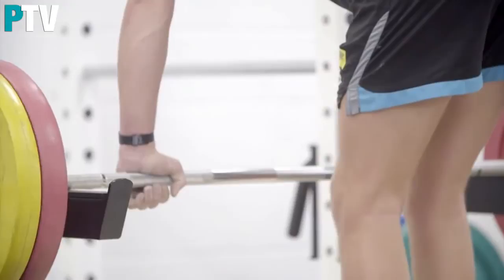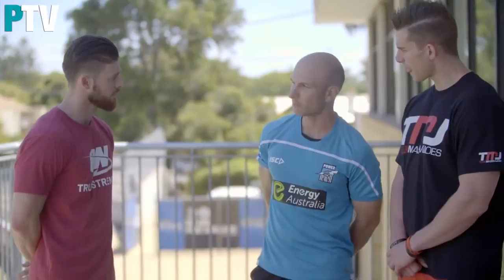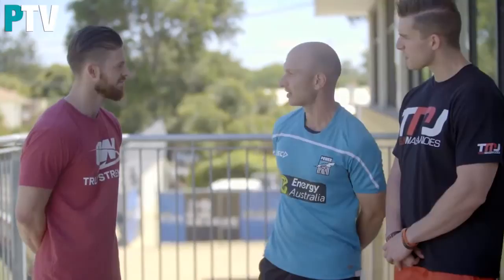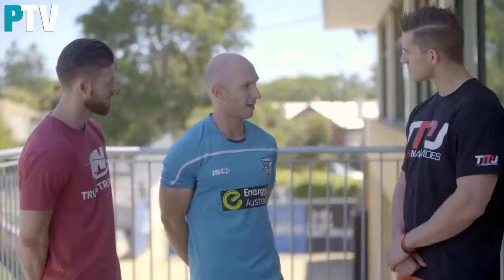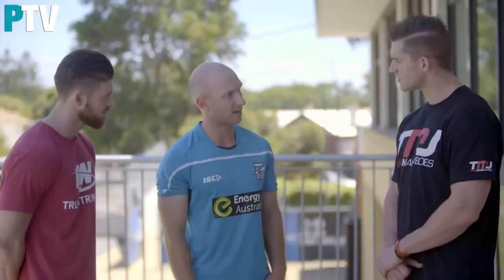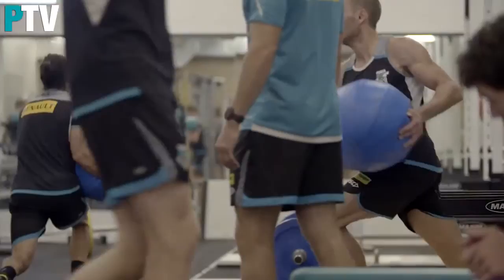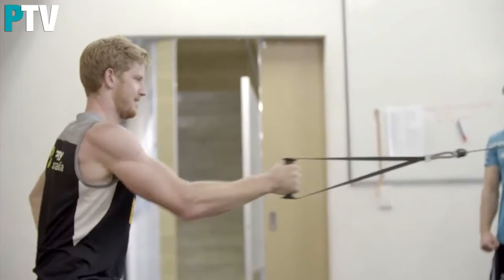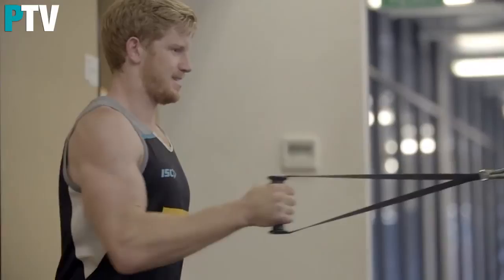Andrew Rondinelli talks players nutrition and food trends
Andrew Rondinelli gives an insight to a AFL players workload, nutrition and food trends.